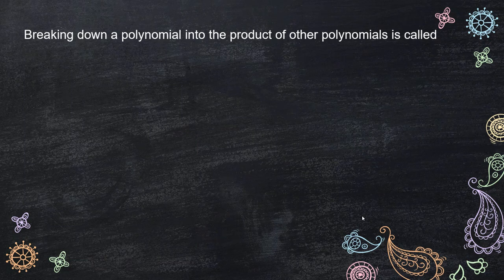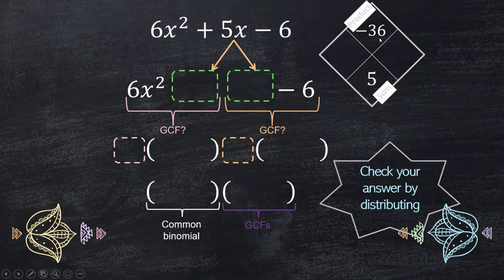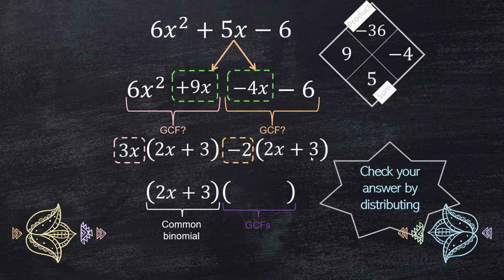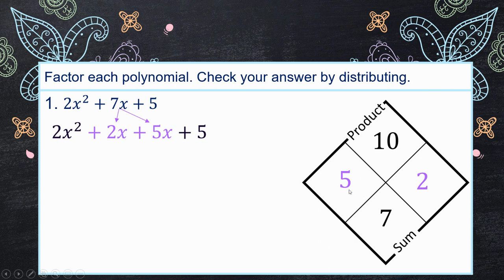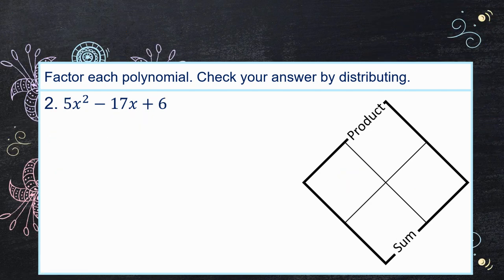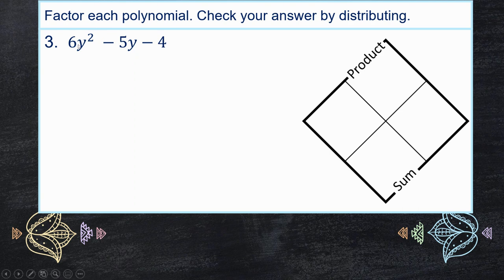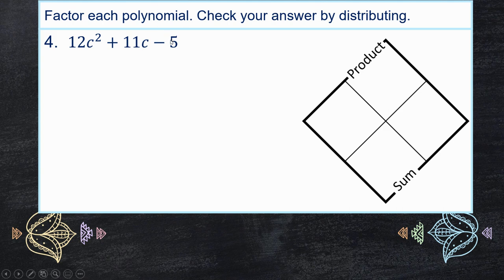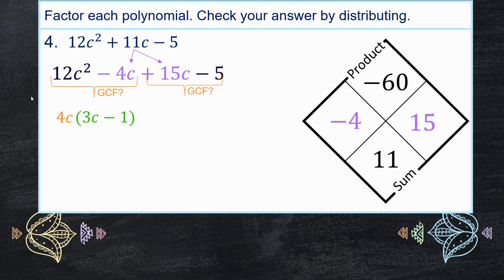Factoring Quadratic Trinomials with the AC Method